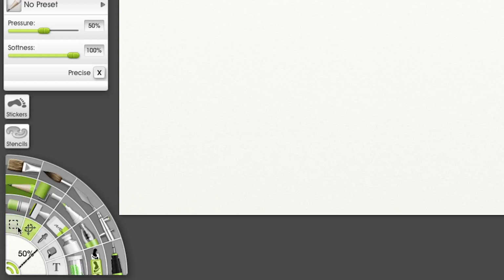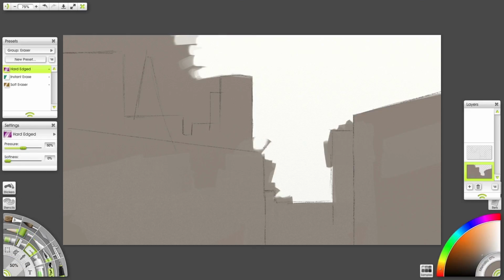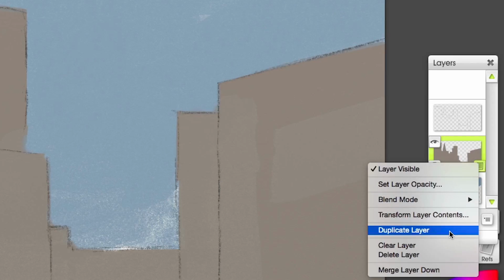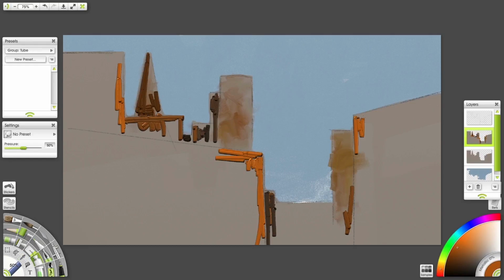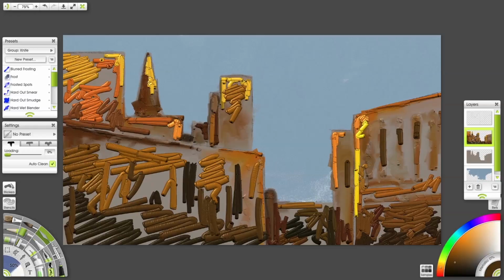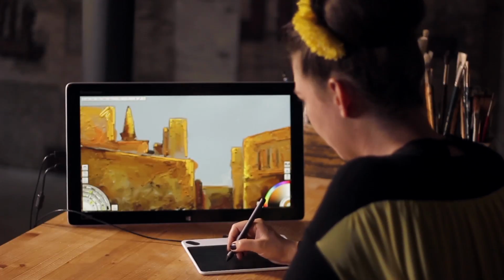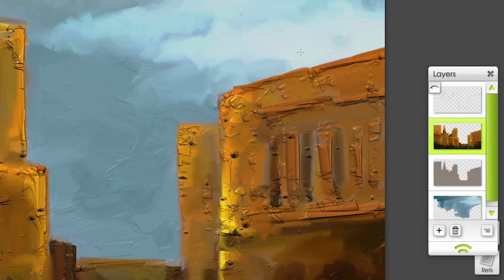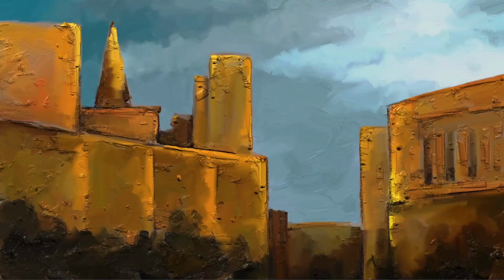4. Intuos Draw 步驟四：繪製程城市景觀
藝術家Barbara Lietzow示範如何以Intuos Draw附贈的軟體ArtRage Lite繪製城市景觀。